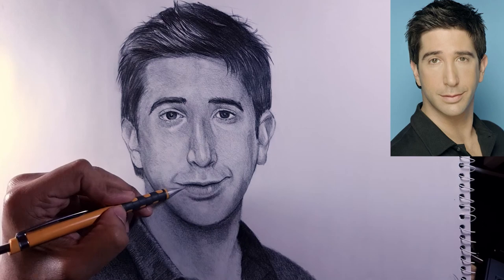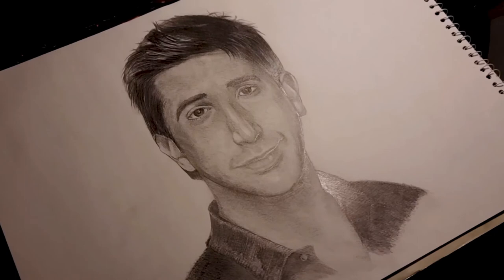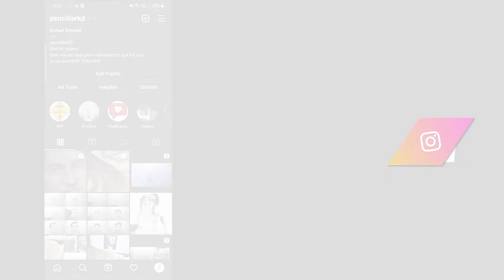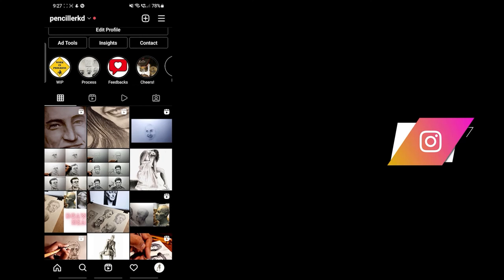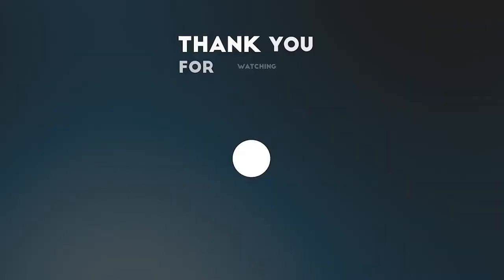Drawing Ross Geller | David Schwimmer | Free-hand Step by Step Drawing | F.R.I.E.N.D.S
I am pencillerKD, we will be drawing  Ross Geller aka David Schwimmer from the famous TV show Friends. This is just a quick sketch just to explain the basics of free-hand drawing.

I have also used some motion graphics to illustrate things better.

Make sure you watch the entire video, there are a lot of tricks that you might not want to miss out on.